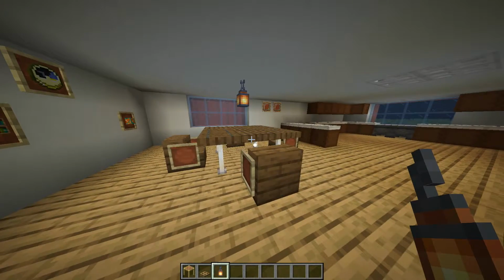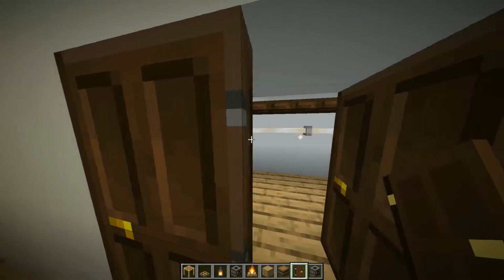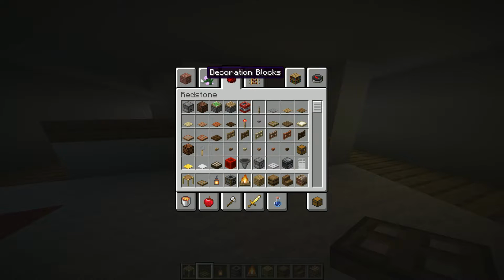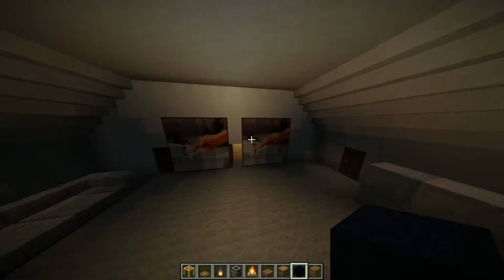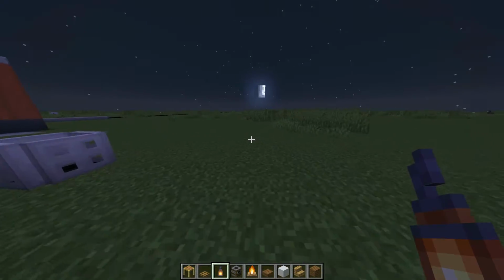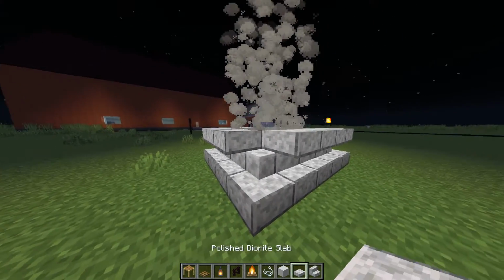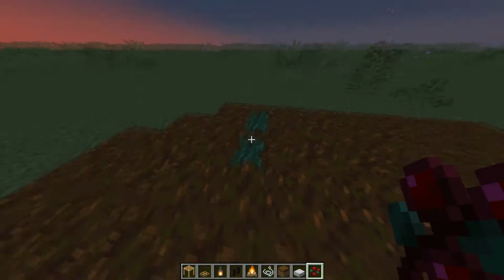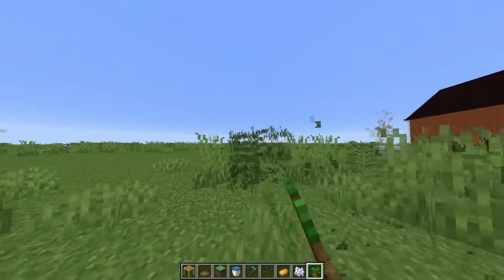Minecraft My House - Episode 7 (The End, Maybe)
What an amazing run this series has been. Let me know if you would like to see more.